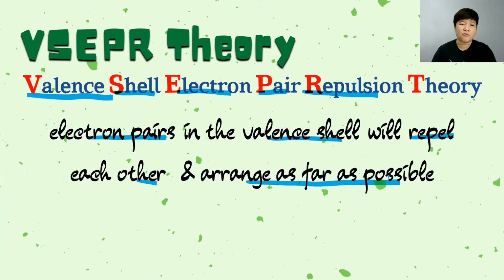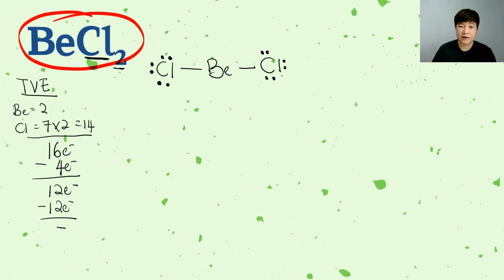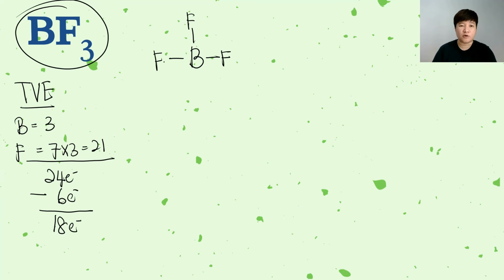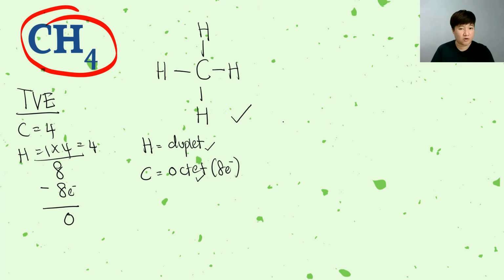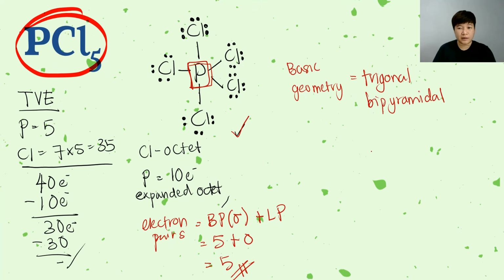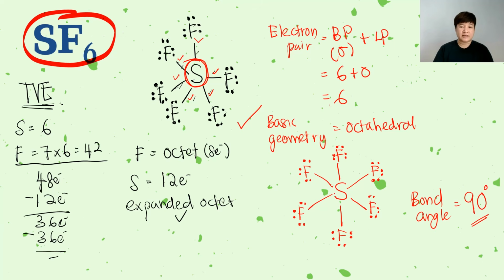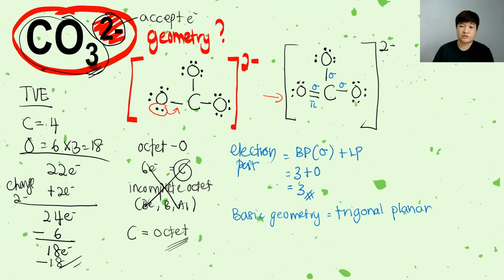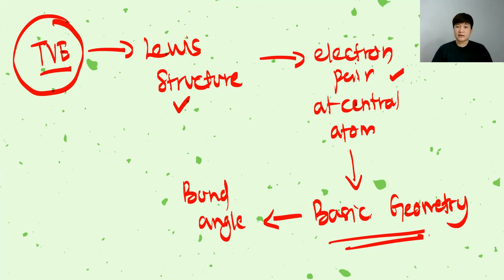VSEPR Theory - 5 Basic Molecular Shape - Bond Angle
SDS SK015 Topic 4.2 (Part 1) | SES DK014 TOPIC 7.2 (Part 1)

a) VSEPR 00:54
b) Basic Molecular Shape - Linear 04:07
c) Basic Molecular Shape - Trigonal Planar 10:07
d) Basic Molecular Shape - Tetrahedral 15:30
e) Basic Molecular Shape - Trigonal Bipyramidal 19:26
f) Basic Molecular Shape - Octahedral 24:13
g) Example for cation and anion 30:16

SDS SK015
Topic 4: Chemical Bonding
Subtopic 4.2: Molecular Shape and Polarity

SES DK014
Topic 7: Chemical Bonding
Subtopic 7.2: Molecular Shape